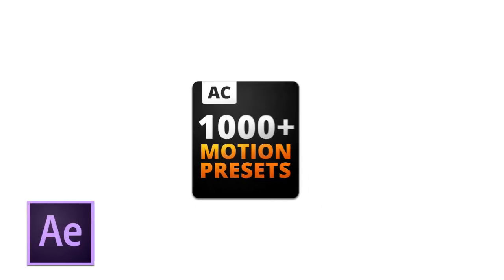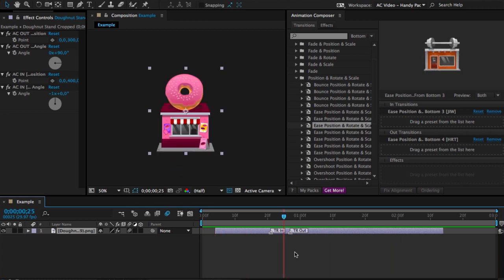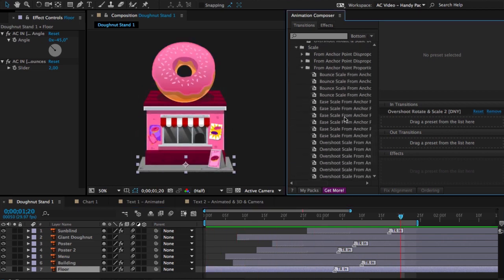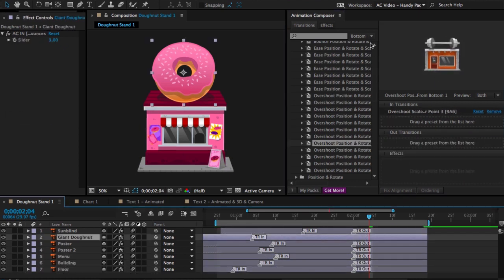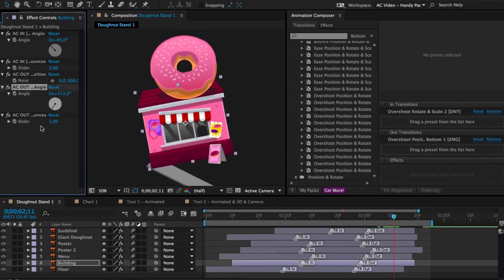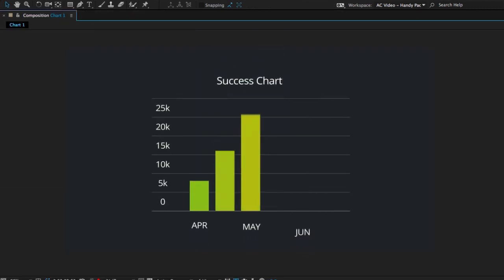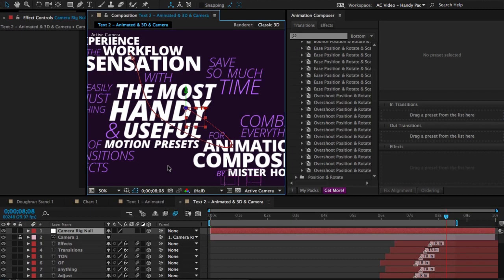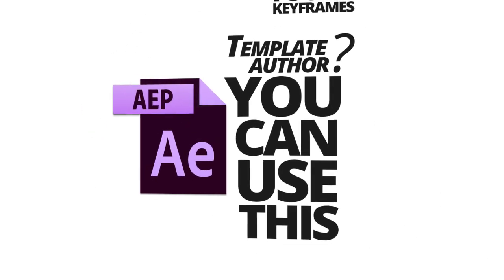The Most Handy Motion Presets - for Animation Composer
Animation Composer is a free plug-in for Adobe After Effects. It's a tool that helps you to create awesome animations --- in a few minutes.